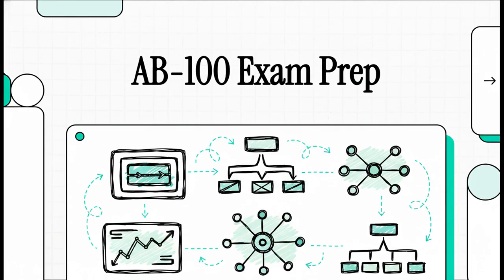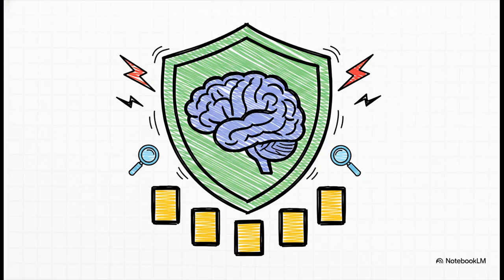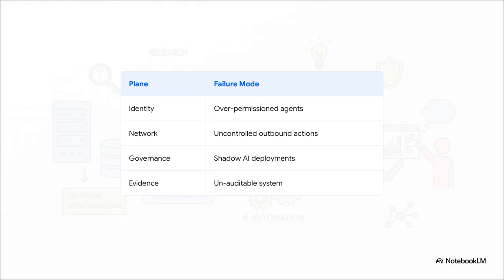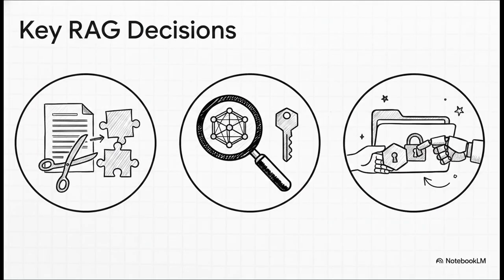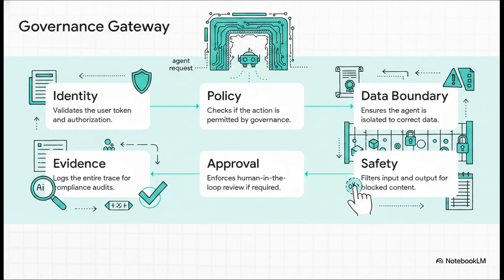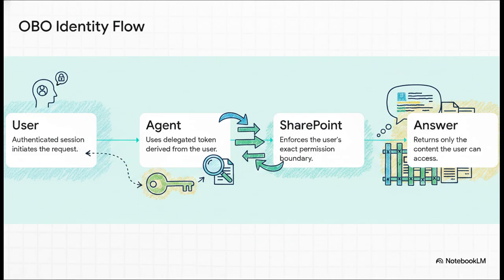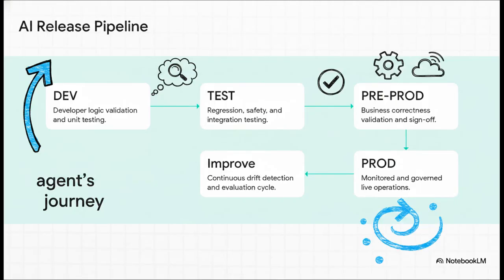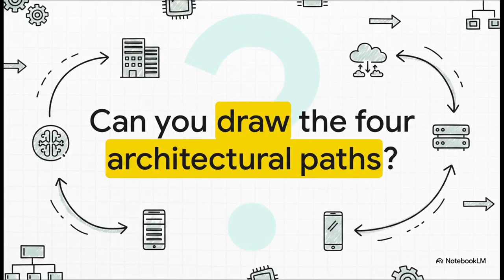Module 06: Five Architecture Framework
This video walks through five essential reference architectures for the AB-100 exam—the AI Landing Zone, Secure Grounded RAG, Agentic Governance Gateway, OBO Identity Flow, and AI Release Pipeline—framing them as mental models for governance